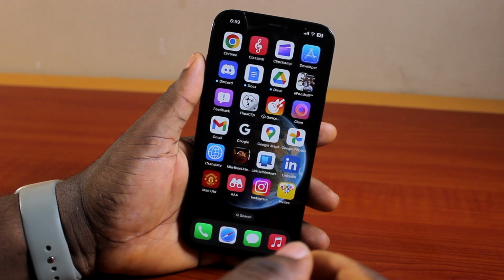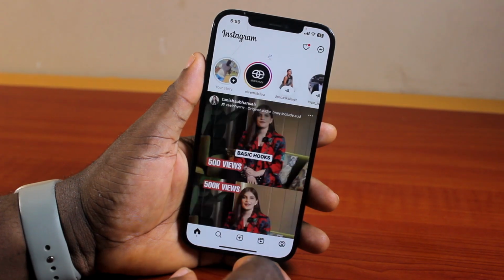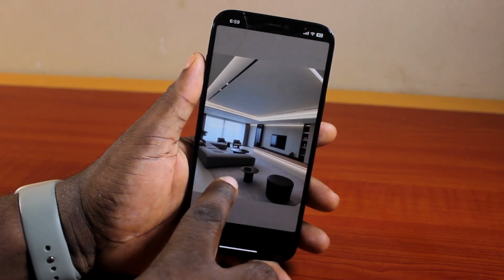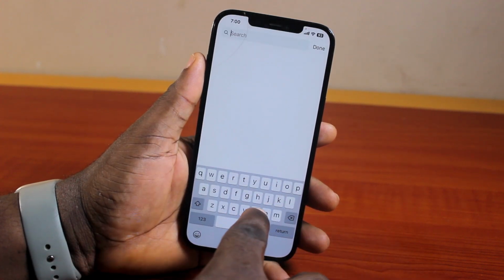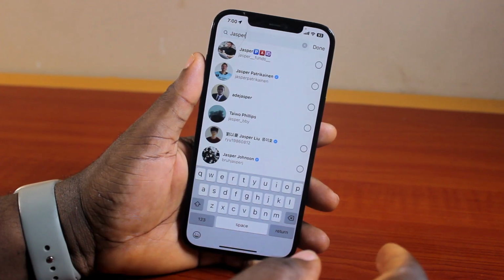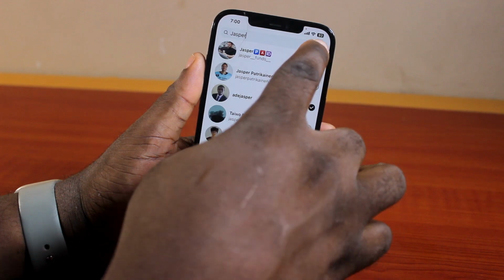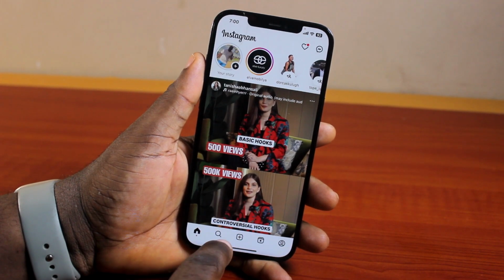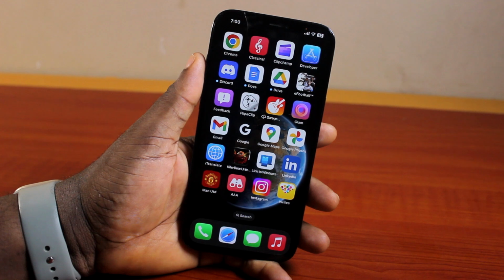How to Tag Someone to Instagram Story After Published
Here is a video tutorial to guide you through how to tag someone to Instagram story after the story is published.

Cheap iPhone
Cheap Samsung Phone
Cheap Apple Watch
Cheap Digital Camera
Cheap YouTube Microphone
Cheap MicroSD Card